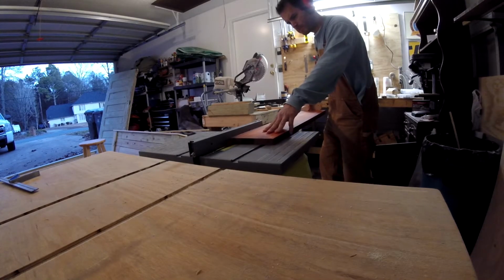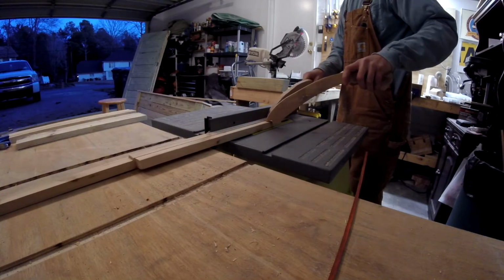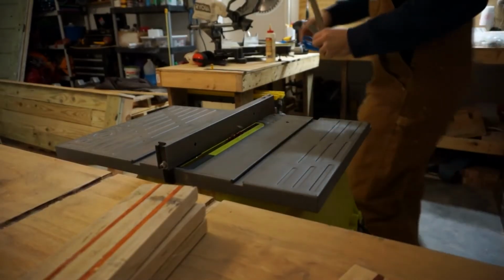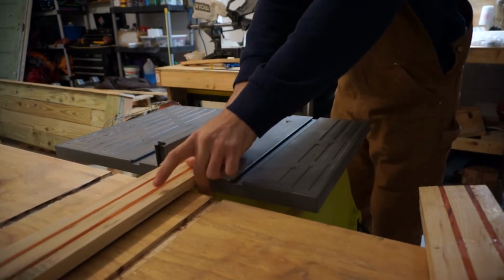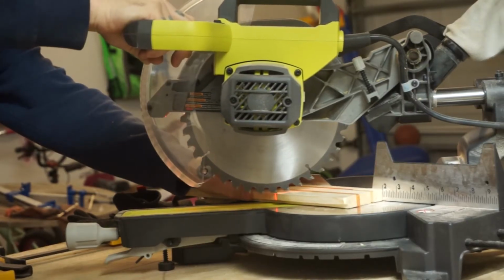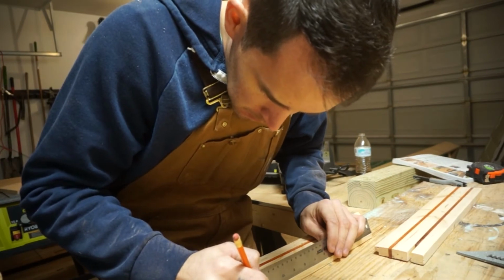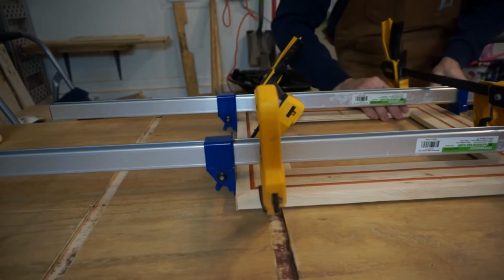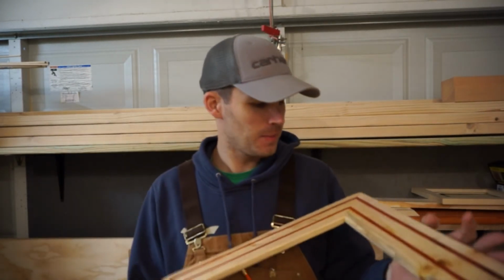How To: Make a Simple Picture Frame (Super Easy)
How to Make a Picture Frame(2020)

I hope you could learn something from this video, and if not maybe you enjoyed it!  In this video I make a Picture Frame for my mother for Christmas!  There are come struggles along the way with my table saw, but we make it through it!

I typically choose songs from a Chill Music Playlist here on YouTube.  Here is the Playlist I play when people aren’t requesting music!!!